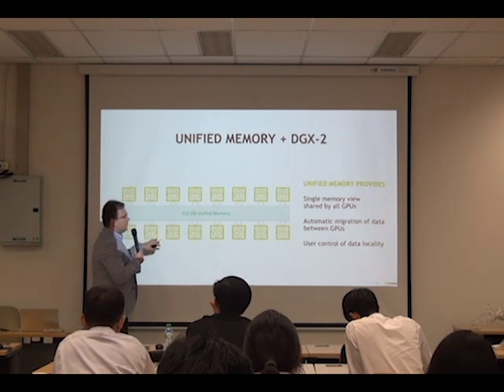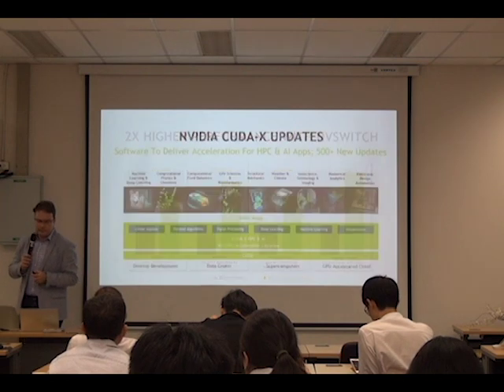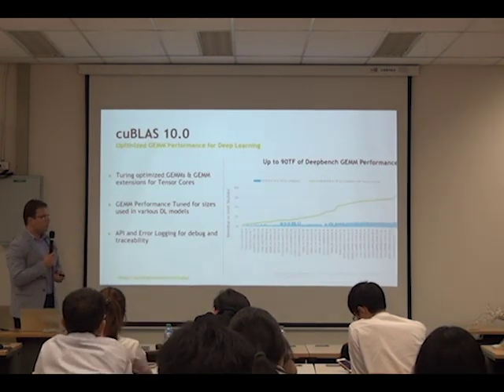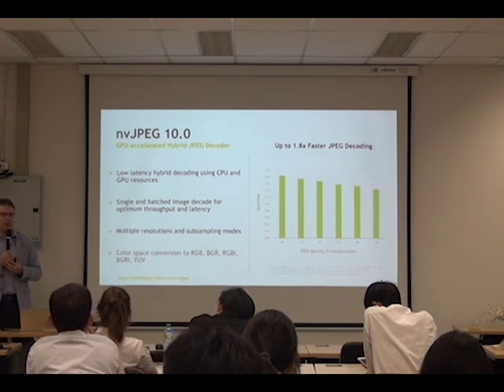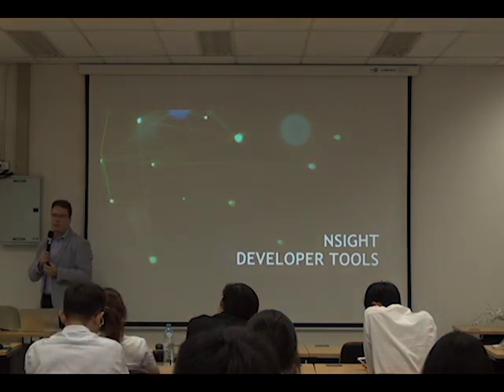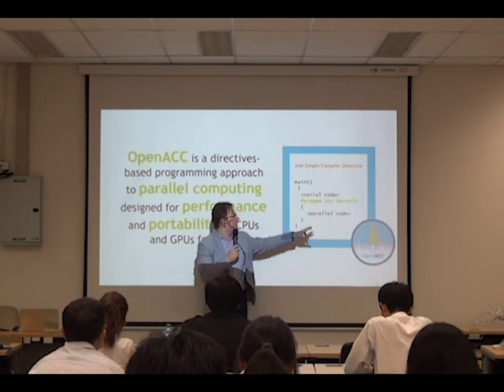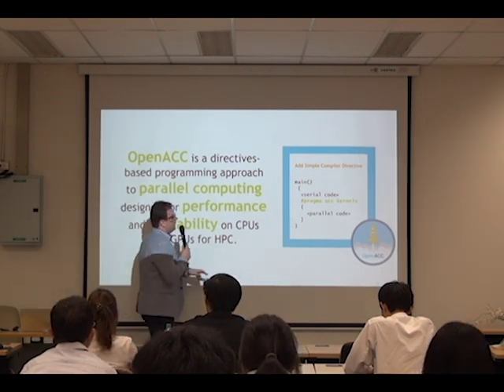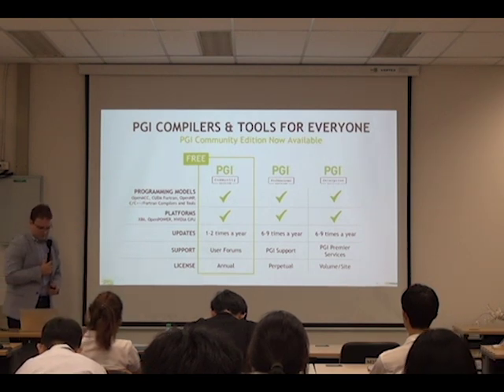powerofai3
เมื่อวันอังคารที่ 30 กรกฎาคม พ.ศ. 2562 เวลา 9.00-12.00 น. สำนักบริการคอมพิวเตอร์ จัดงานเสวนาวิชาการ  เรื่อง “Power of AI for KU” หัวข้อ “Accelerated platform overview” (system architecture, CUDA-X, development tools) Convergence of HPC + AI DeepLearning SDKs-DeepStream, Clara, ISAAC etc. วิทยากรโดย Dr. Gabrial Noaje, NVIDIA APAC South.
ณ ห้อง 903 ชั้น 9 อาคารสำนักบริการคอมพิวเตอร์ มหาวิทยาลัยเกษตรศาสตร์